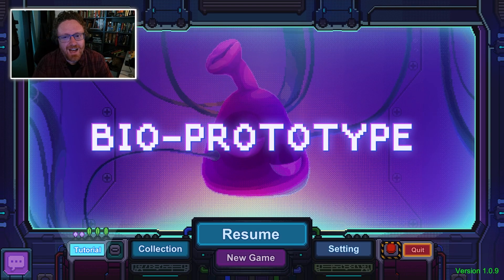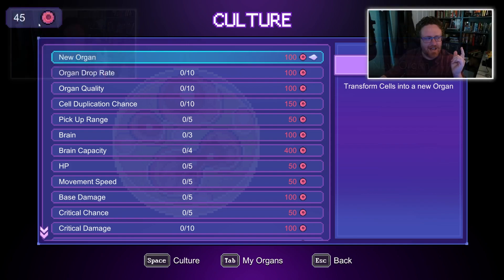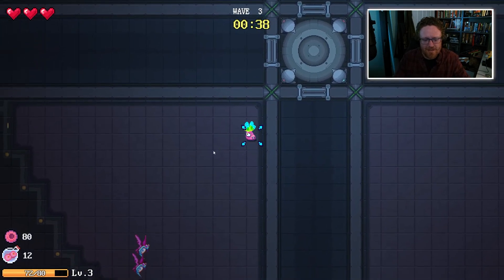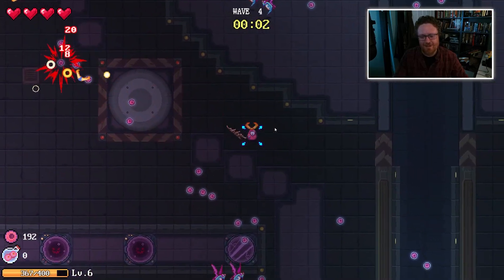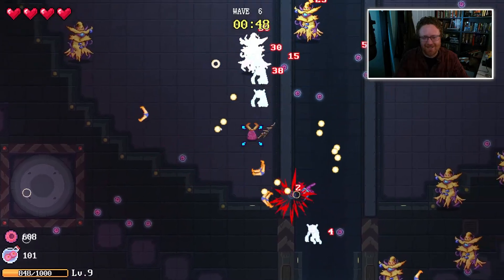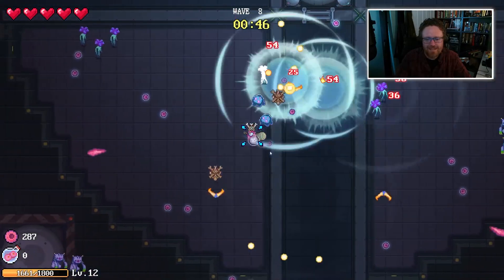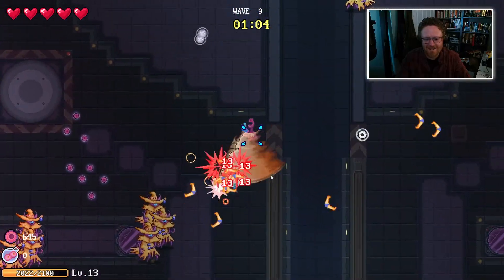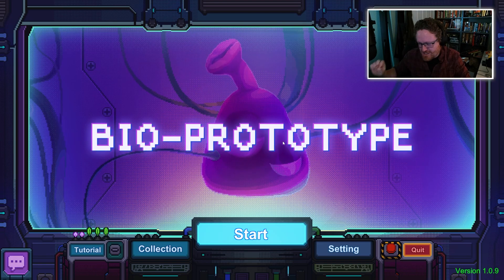Bio Prototype — A FLESHY Take on Vampire Survivors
A programmer friend recommended this take on Vampire Survivors to me — it's another auto-shooter, but with a twist that lets you logically chain attacks together to create utter chaos ...